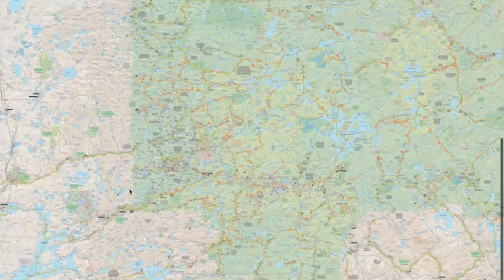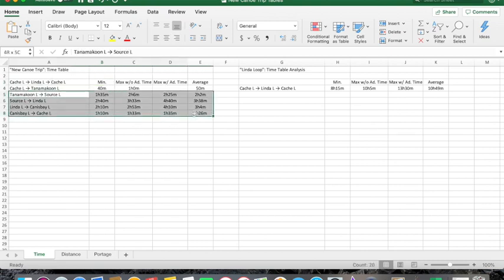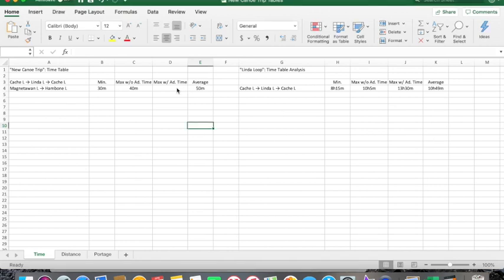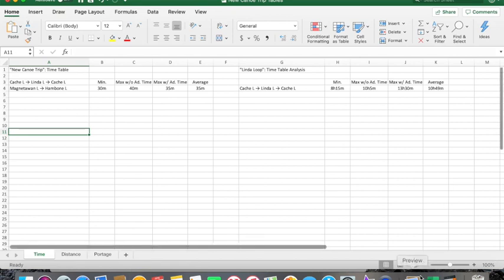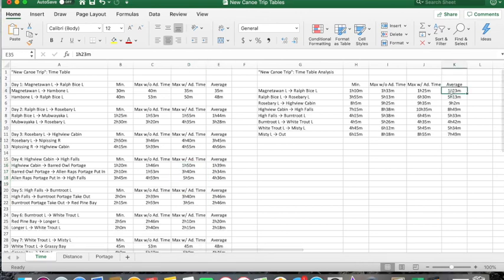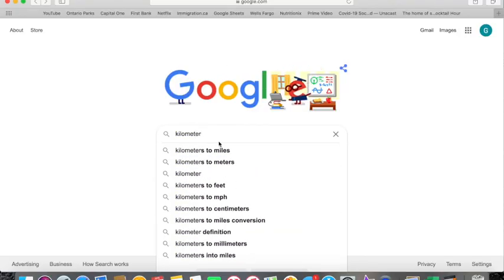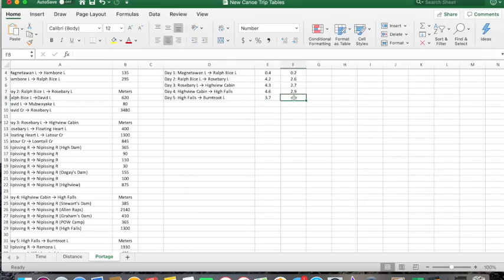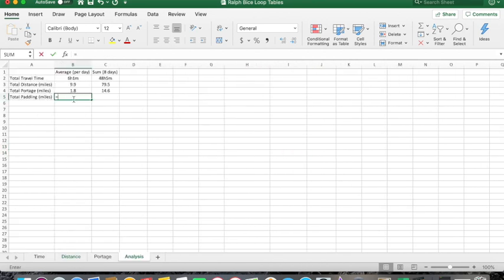Planning a Canoe Trip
This is a demonstration of how I plan canoe trips in Algonquin Park. This video covers choosing the canoe route and determining how much travel time and distance will be involved each day.